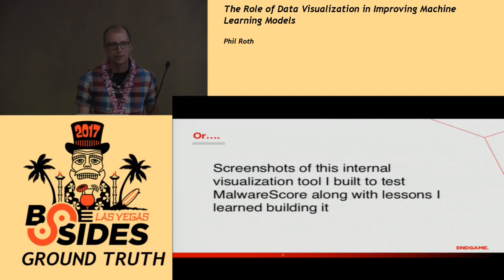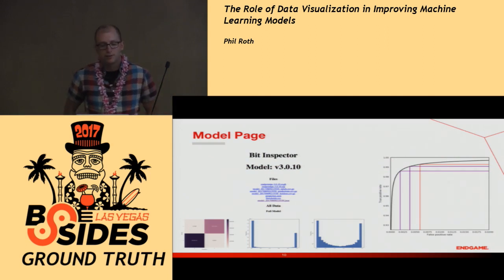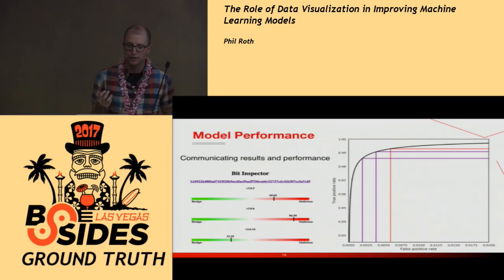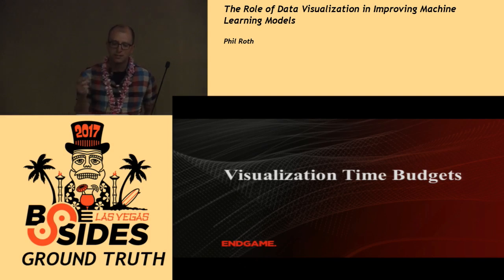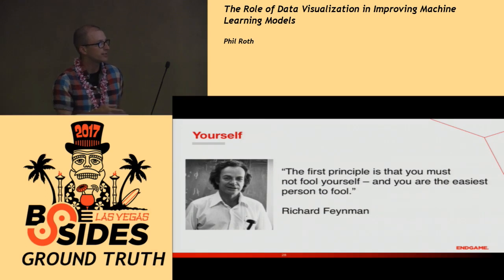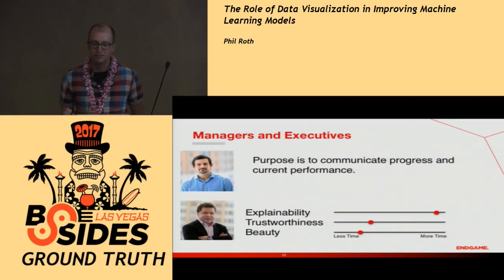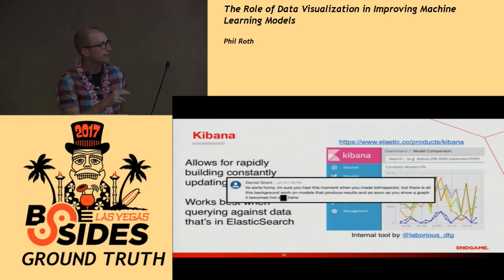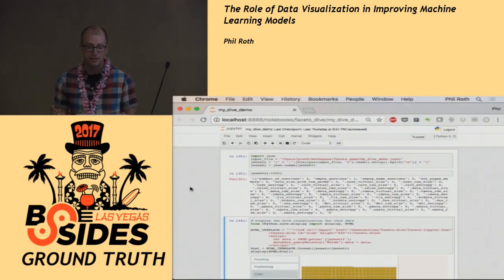GT - The Role of Data Visualization in Improving Machine Learning Models - Phil Roth